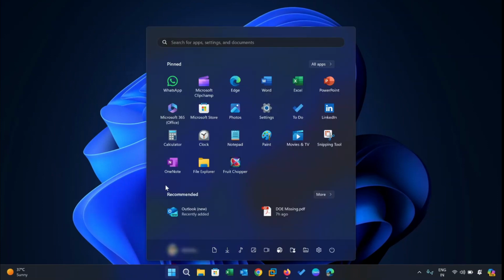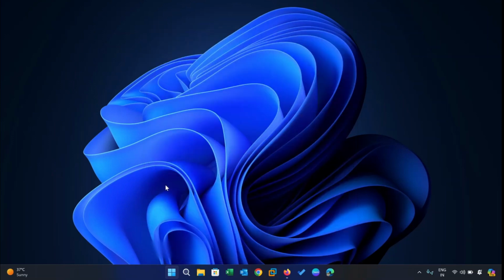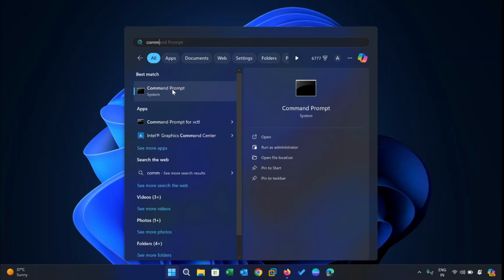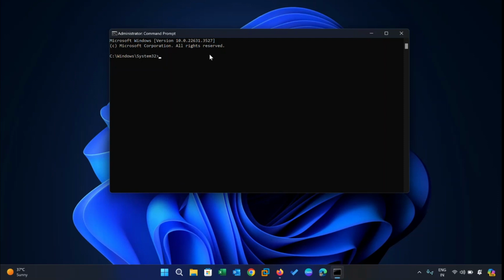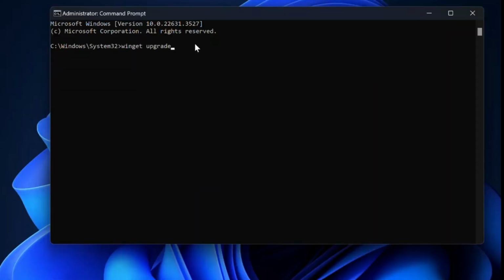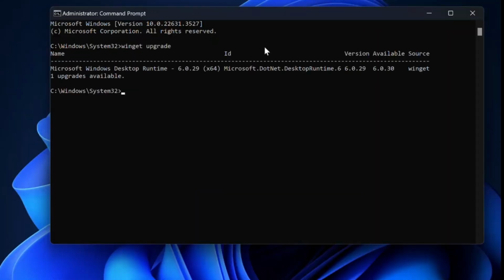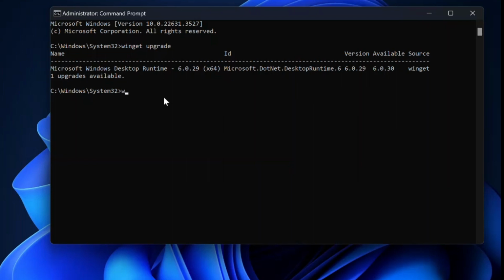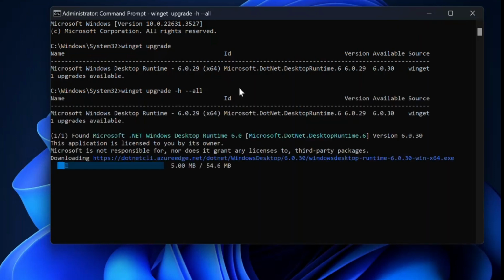How to Keep All Your Applications Up to Date: The Ultimate Winget Guide!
Keeping your installed applications up to date is crucial for security, performance, and new features. In this video, we'll explore the ultimate guide to using **Windows Package Manager (Winget) for efficient software updates. Whether you're a tech enthusiast or a casual user, these tips will streamline your app management:

1. What Is Winget?:
   - Winget is a command-line utility introduced by Microsoft to simplify app installation and updates.
   - It's like a Swiss Army knife for managing your software.

2. Updating All Packages at Once:
   - Open an elevated PowerShell window (search for "PowerShell," right-click, and choose "Run as administrator").
   - Execute the command: winget upgrade --all
   - Winget will automatically check for updates and upgrade all installed packages silently.

3. Customizing Your Experience:
   - Pin important apps to your taskbar for quick access.
   - Set up scheduled tasks to run `winget upgrade --all` periodically.

Remember, Winget simplifies app management, reduces manual effort, and ensures you're always running the latest versions. Watch the video to become a Winget pro!